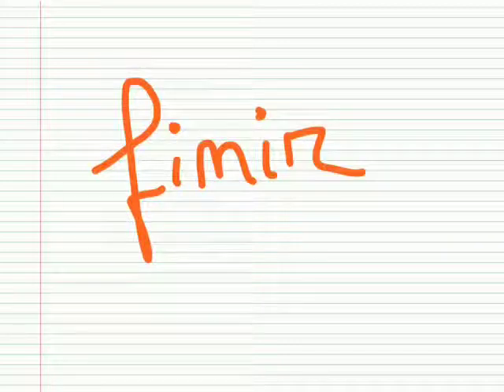Learn French with me # The verb "to end"